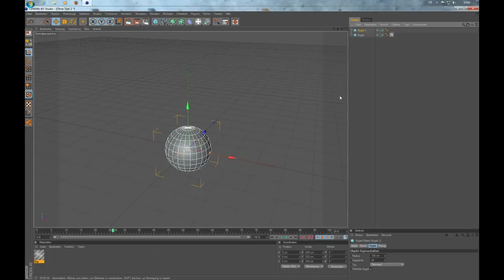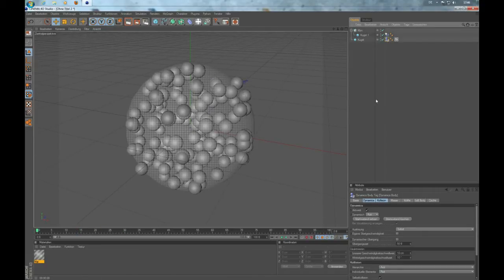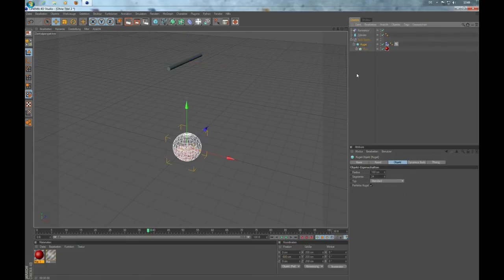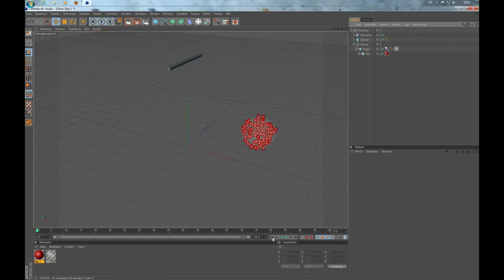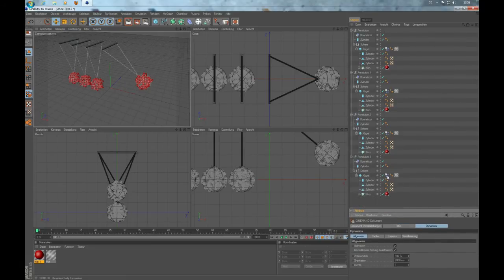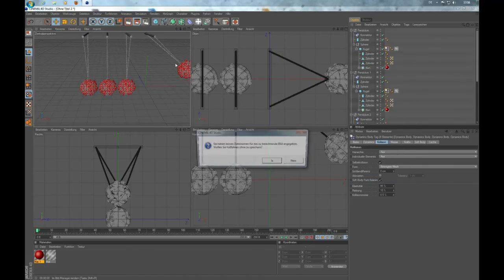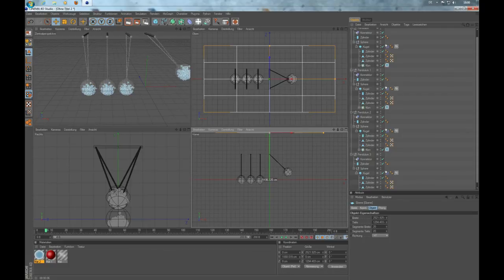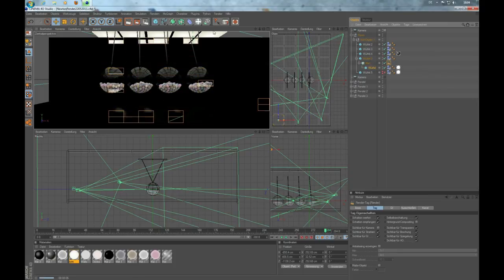tutorialC4D.mp4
Cinema 4D Tutorial - Newton Pendulum
In this Tutorial I will show you how to build a Newton Pendulum out off glass with Spheres inside... All in C4D with Physics... Hope you'll enjoy.